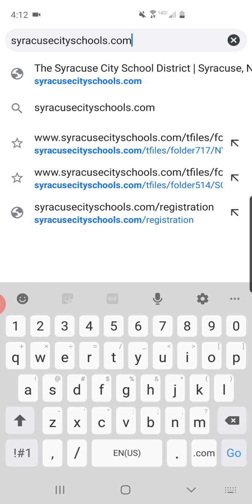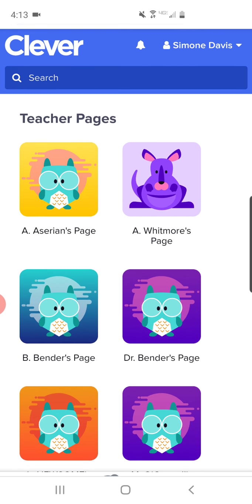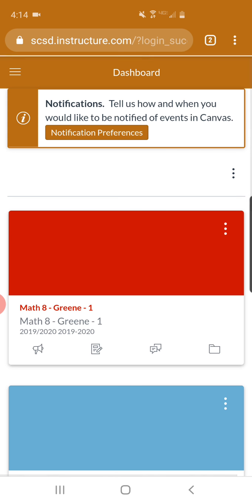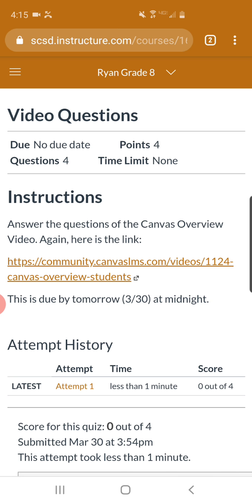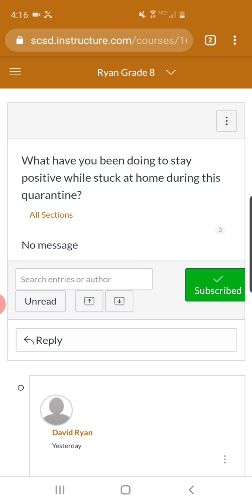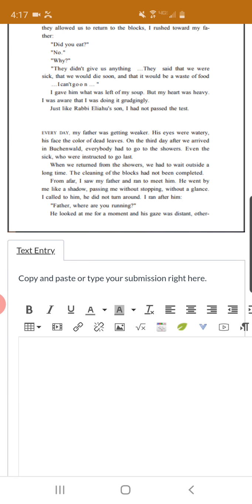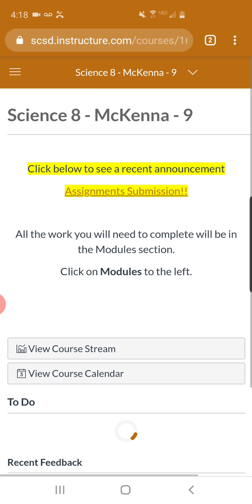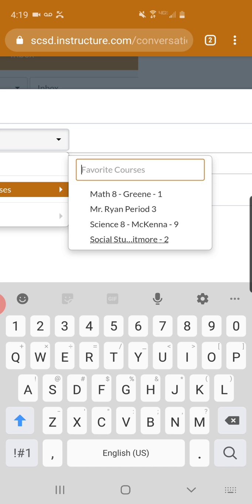How to access CANVAS from an ANDROID PHONE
Step by Step tutorial video by Mr. Ryan of how to access your online classwork through Canvas via android phone.